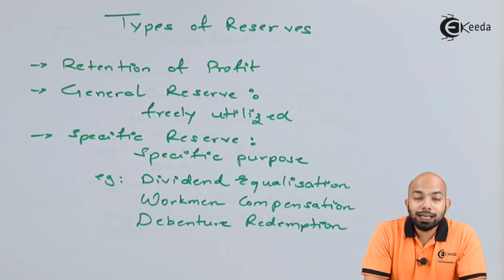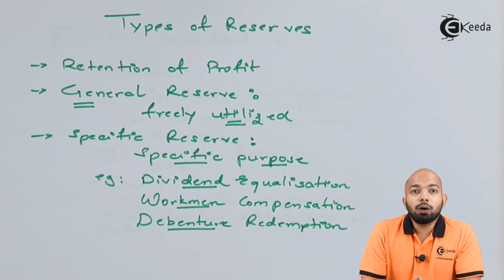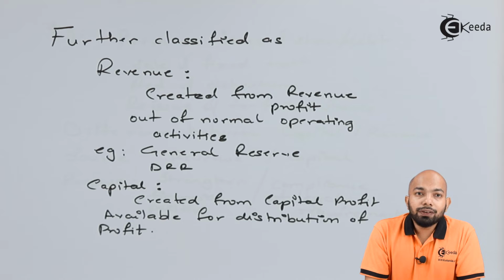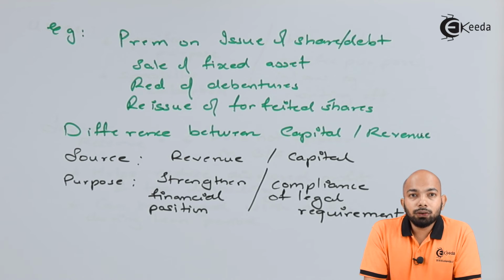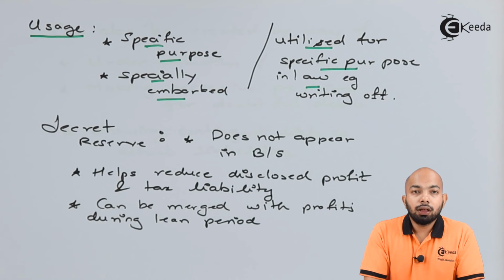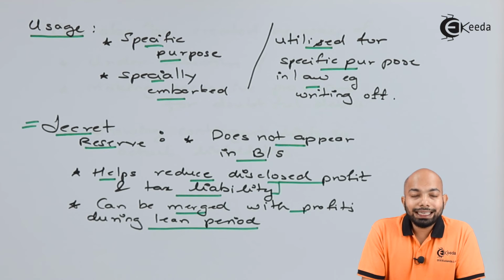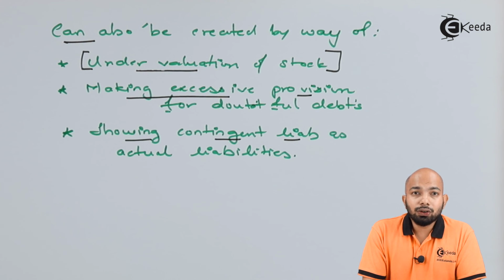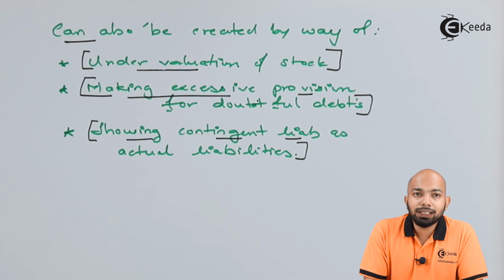Types of Reserves Revenue Reserve, Capital Reserve, General Reserve, Specific Reserves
Types of Reserves Revenue Reserve, Capital Reserve, General Reserve, Specific Reserves Video Lecture From Computer in Accounting Chapter of FYJC Accounts Subject For TYBCOM Students.

FYJC Accounts
FYJC Accounts Video Lectures
Computer in Accounting
Computer in Accounting in hindi
Computer in Accounting hindi videos
Computer in Accounting video tutorials
Computer in Accounting video lectures
Ekeeda Commerce

Happy Learning : )